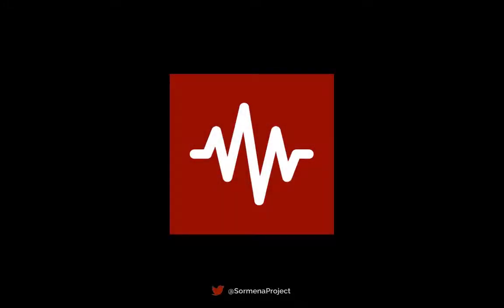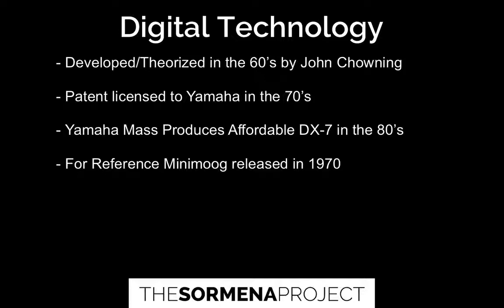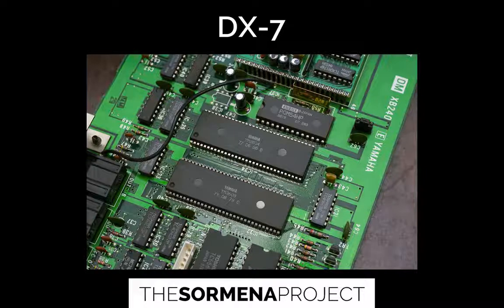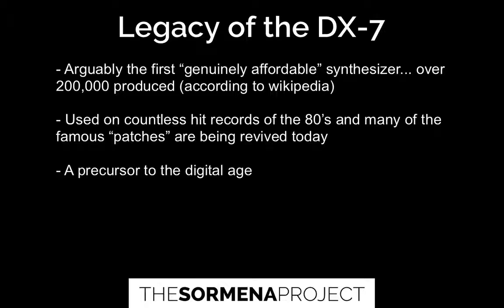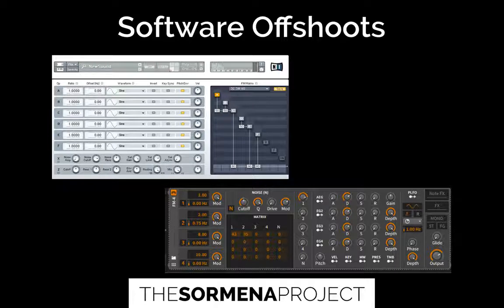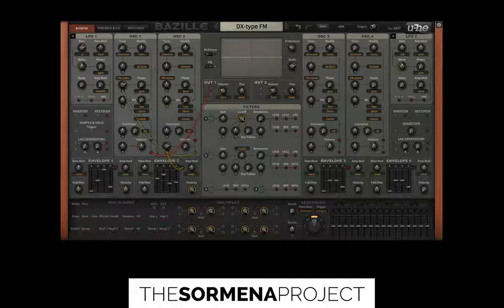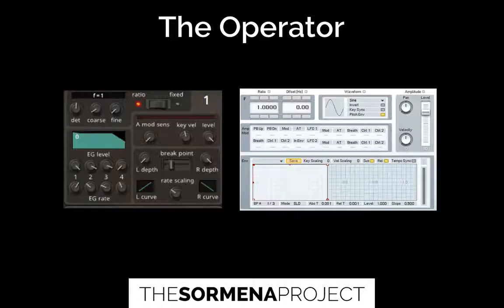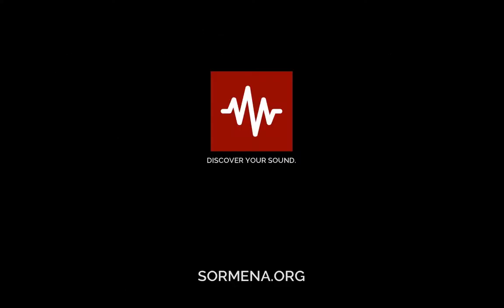Frequency Modulation (FM) Presentation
Of all our synthesis methods frequency modulation will, unfortunately, have to remain the most theoretical. Programing an FM synth from scratch with the goal of emulating a real world acoustic instrument is incredibly difficult. There are literally only a handful of people who can do it well. That being said, anyone can make interesting and useable “synth” sounds with frequency/phase modulation once they understand the basic premise of the method. In this introductory video we’ll talk about the evolution and development of FM synthesis. From John Chowning to the Yamaha DX-7 to Native Instruments FM-8.